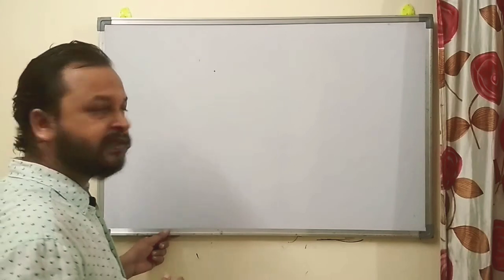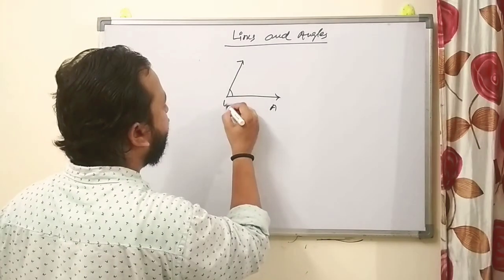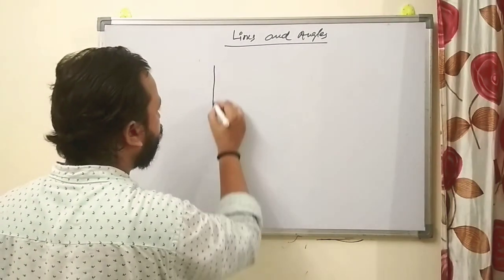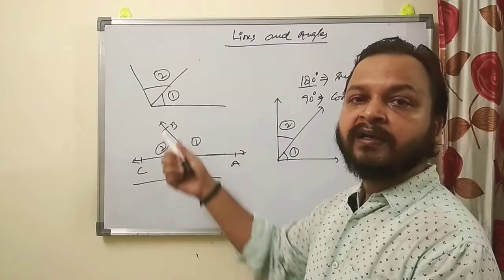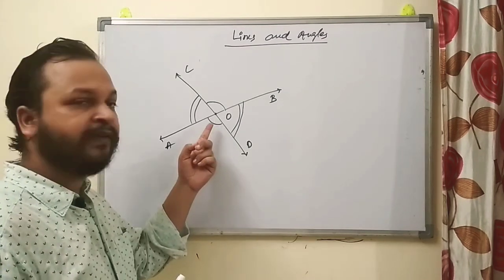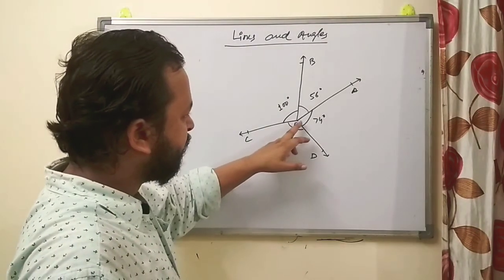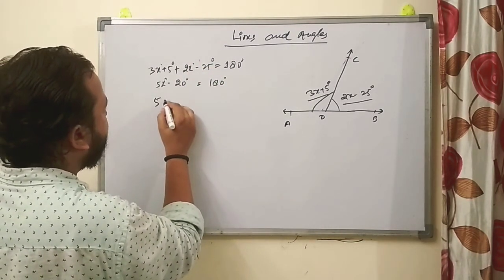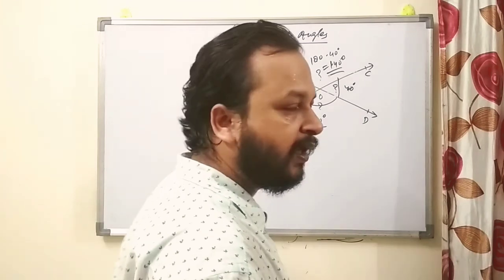CBSE CLASS VII: LINES AND Angles